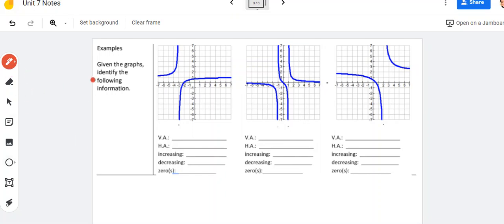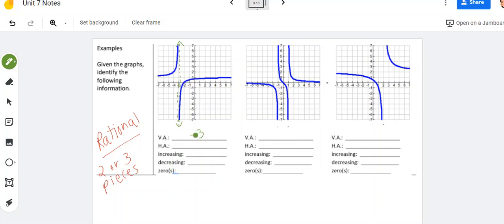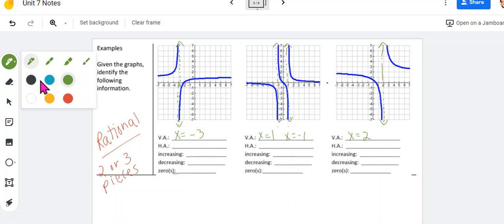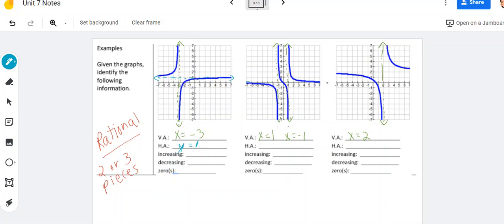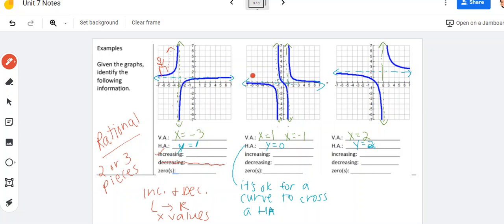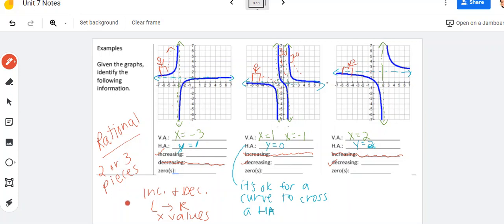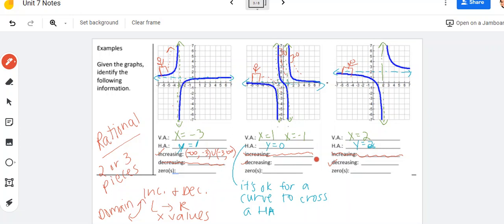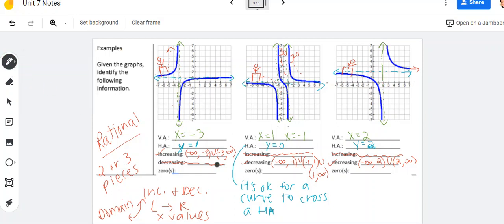Unit 7 Graphs of Rational Functions